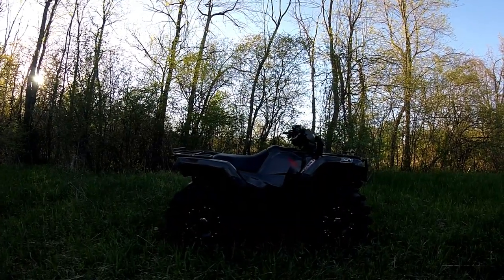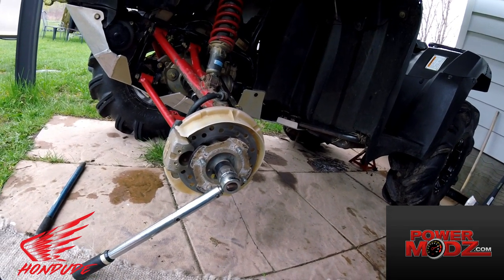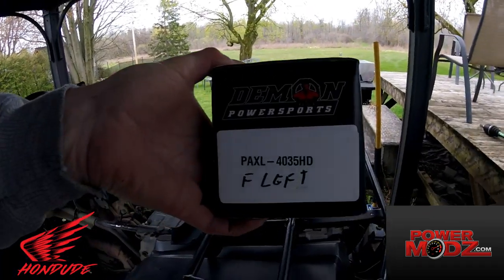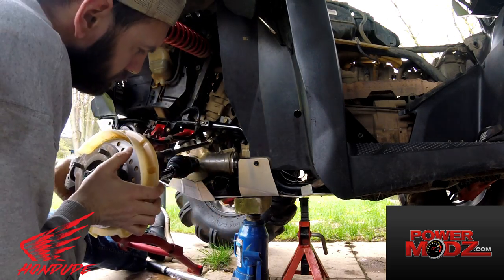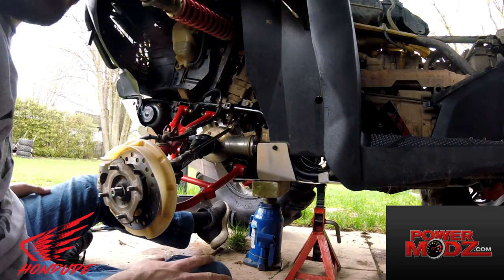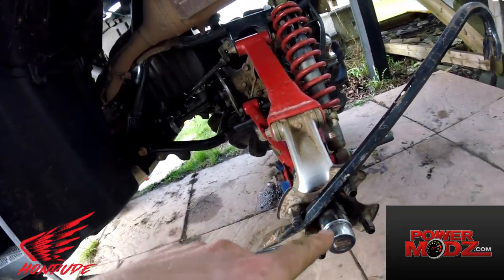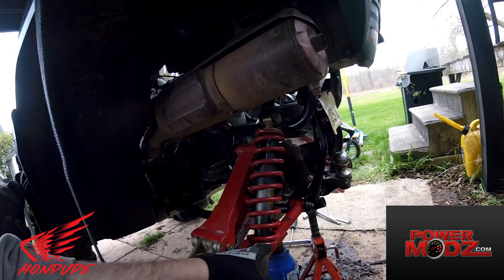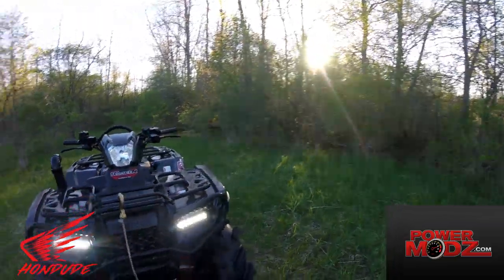Demon Axles Install - POWERMODZ How To Install Axles - Not a Mechanic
Hondude Nation, we're installing 4 new Demon Axles. Hopefully these will hold up for me! Thanks to POWERMODZ for the hookup! Make sure you hit the "BELL" icon so every time I turn the key, you're with me!!